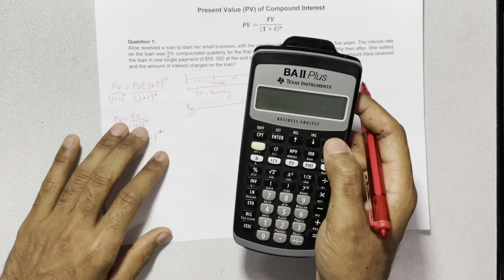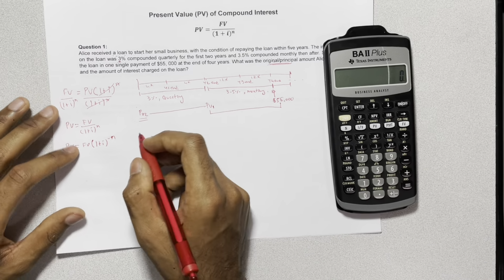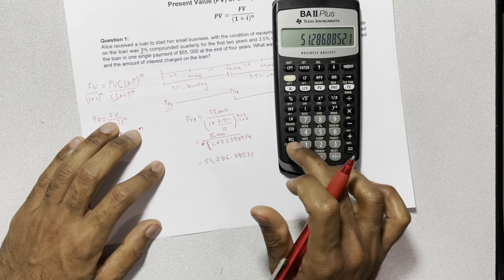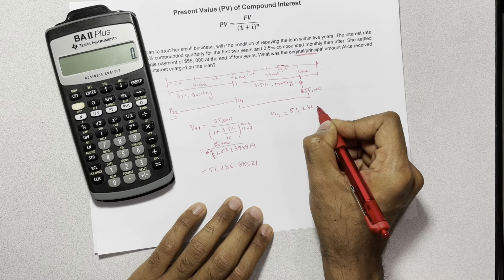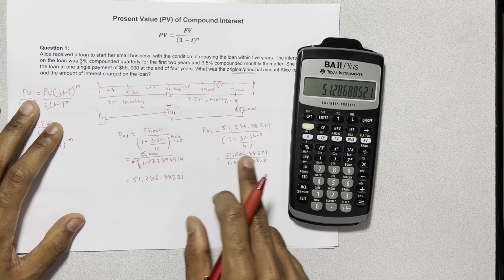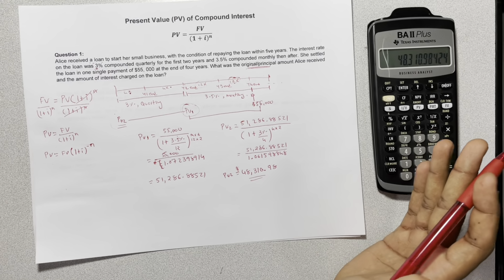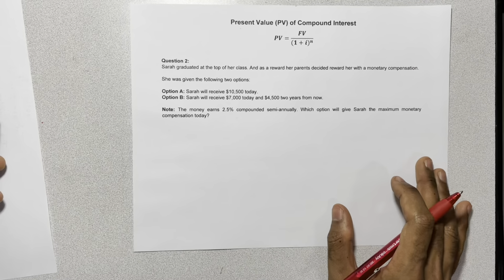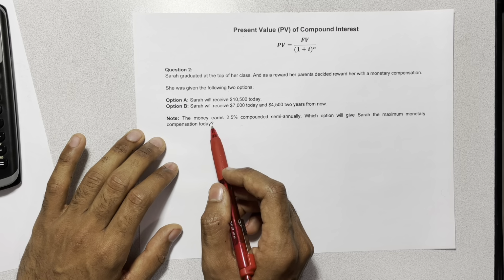Present Value Questions (TVM) - Compound Interest (Using the Equation)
In this video I have solved few questions of Compound Interest (PV).

Questions in this video are both complex and easy, to help you understand the fundamental of Compound Interest.